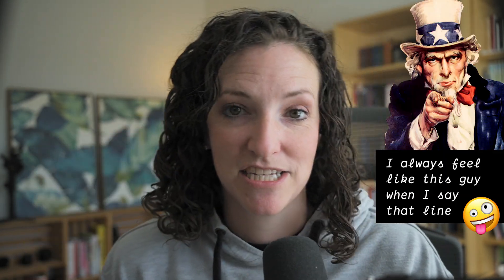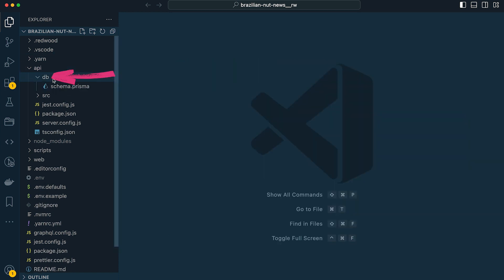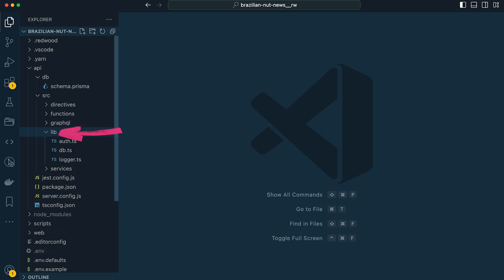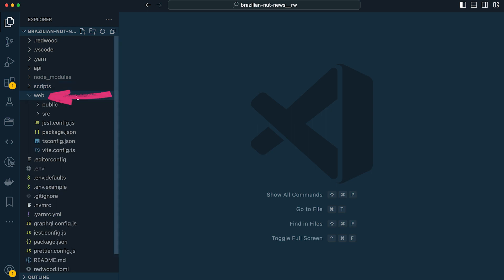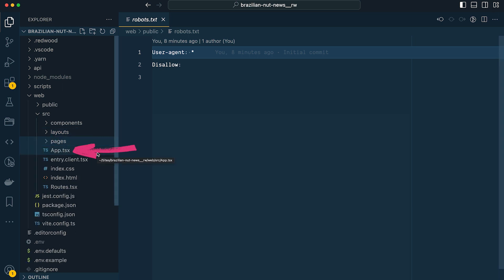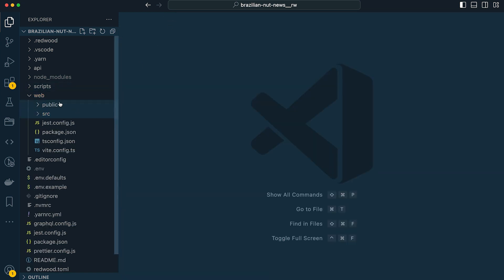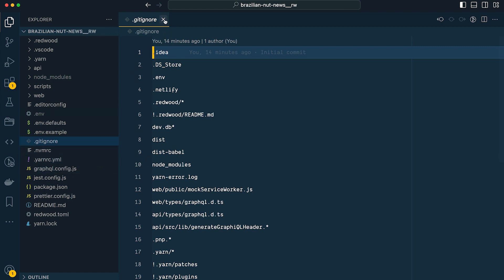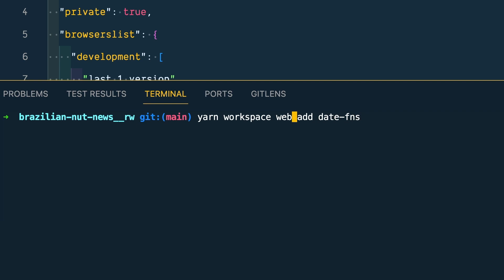RedwoodJS File and Folder Structure: Everything You Need to Know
In this video, we'll explore the file and folder structure within RedwoodJS, a full-stack React framework. We dive into Redwood's unique features, contrasting it with other frameworks like Next and Remix. Explore the API folder, backend configuration with Prisma, and serverless functions setup. On the backend, we'll briefly look at the functions, GraphQL, and lib directories, and delve into the services directory for GraphQL resolvers. On the front end, we'll look at how Redwood manages routes with their distinctive approach.

👉 Chapters
0:00 - Introduction and Overview
0:55 - Overview of Folder Structure
1:13 - Exploring the API Folder
1:36 - Database Configuration with prisma.schema
1:54 - Directives Folder in API
2:16 - Serverless Functions and GraphQL Setup
2:37 - Library and Services Directories
3:00 - Configuration Files in API Directory
3:26 - Exploring the Web Folder
3:49 - Public Directory and Static Assets
4:08 - React Components folder
4:27 - Layouts and Pages Setup
4:49 - Global CSS and Tailwind Integration
5:08 - Understanding Routes in Redwood
5:25 - Configuration Files in Web Directory
6:05 - Environmental Variables and .gitignore
6:27 - Additional Project Settings Files
6:51 - Yarn Workspaces and Package Management
8:11 - Conclusion and Next Steps